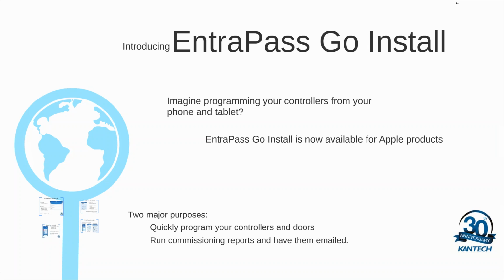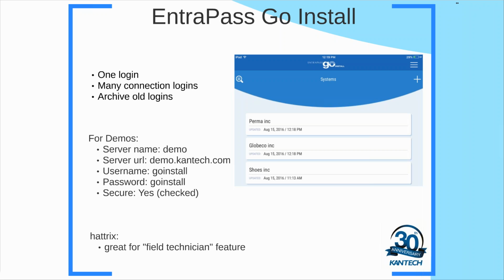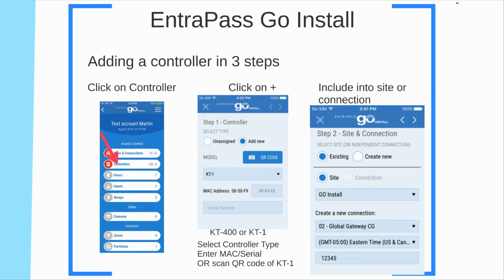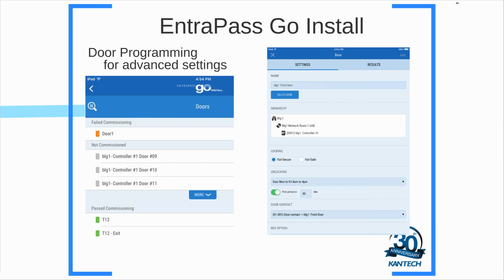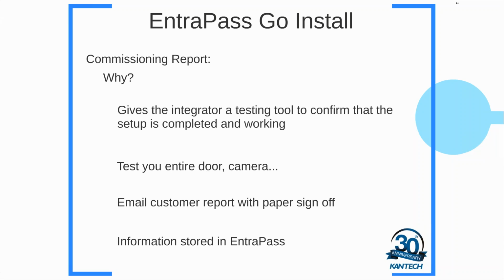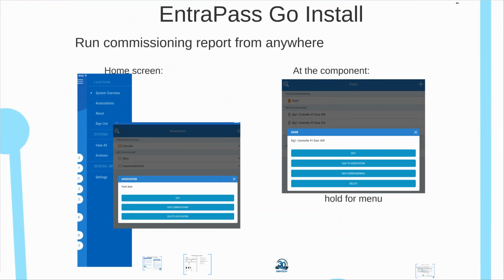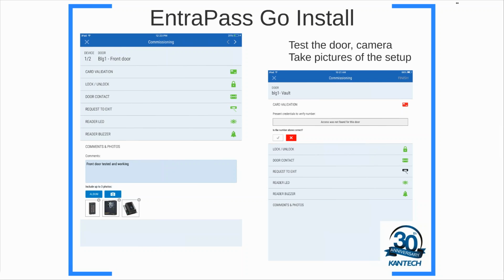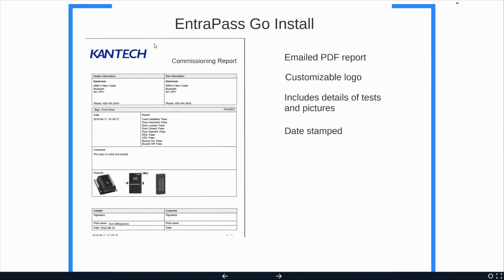2016 08 30 15 59 EntraPass Go Install First Presentation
Kantech
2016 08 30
15 59
EntraPass
Go Install
First Presentation